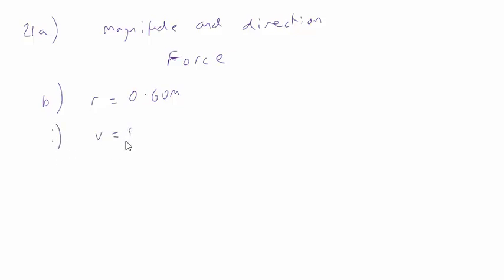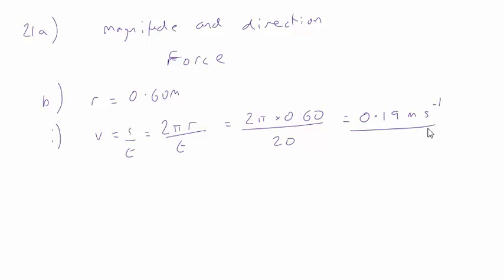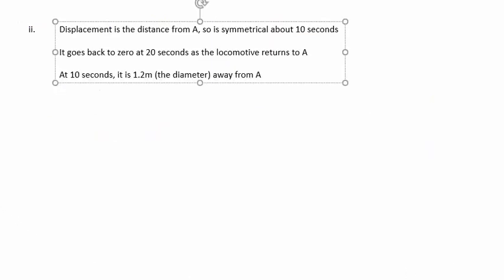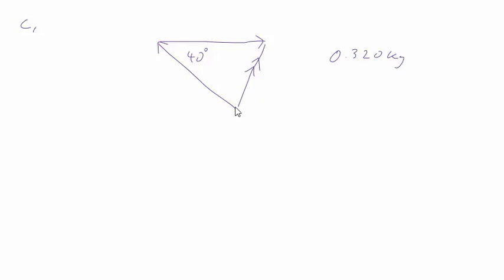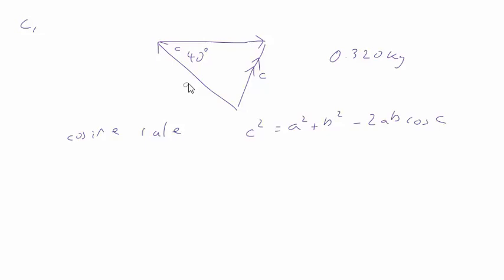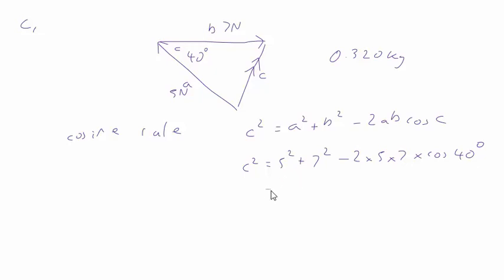OCR A Breadth Sample Q21